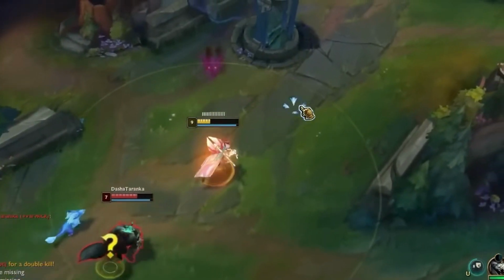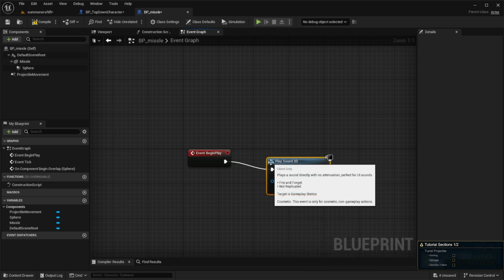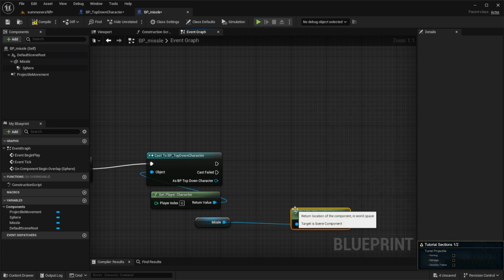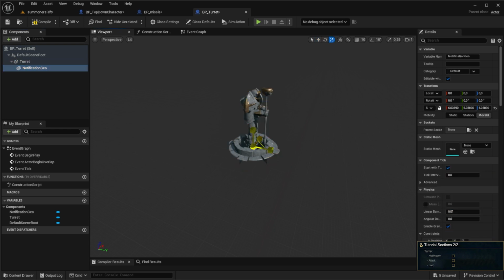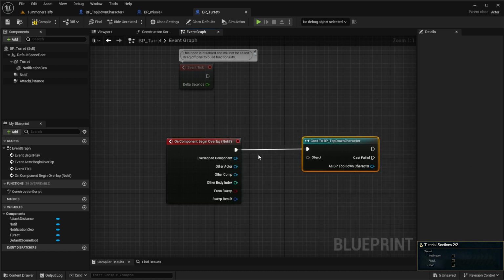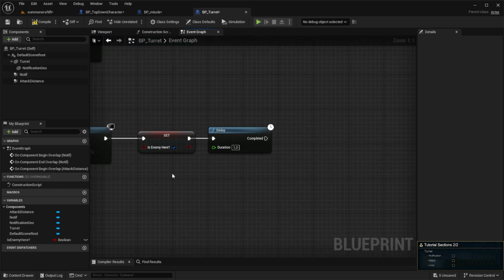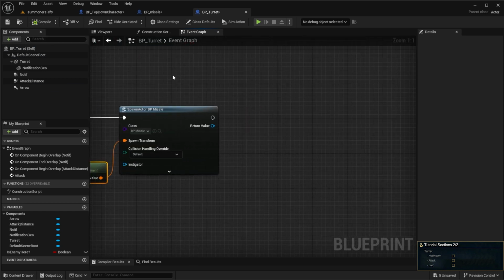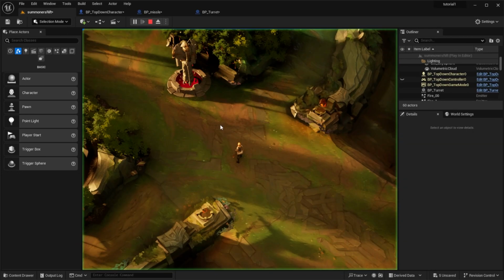LOL Tower in UE5: Beginners' Guide!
Ever seen those towers in League of Legends that blast away at enemies? Learn to make your own with basic Unreal Engine blueprints in this video!

Sounds and Textures (Copyrighted! only for testing purposes)

Song info:

Title: Dystopia
Artist: Neutrin05
Genre: Dark dubstep